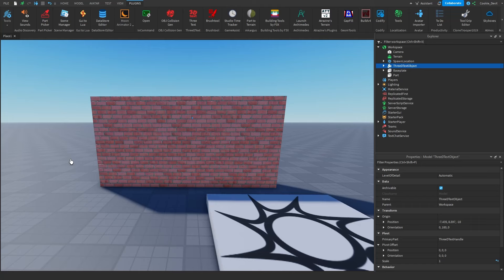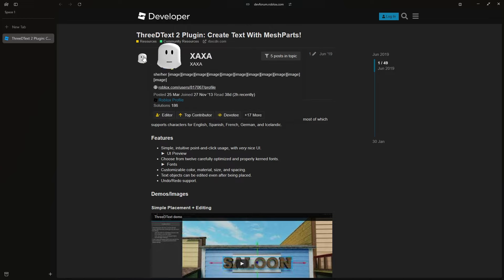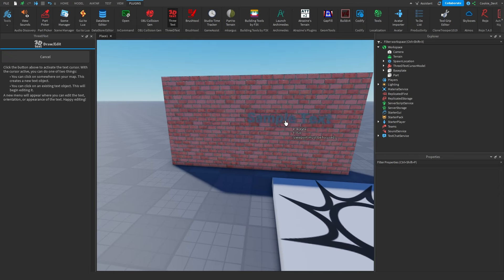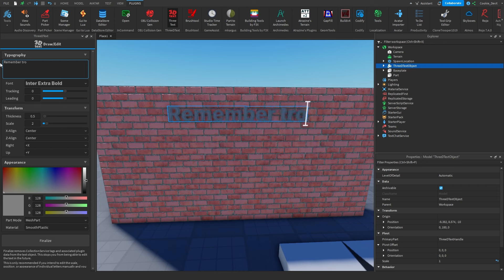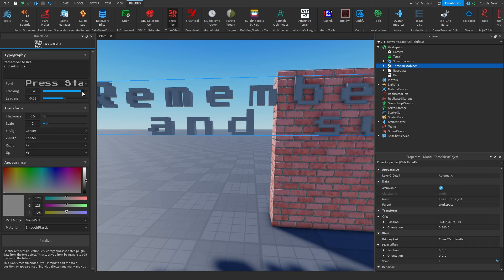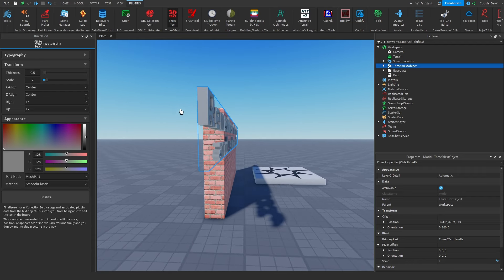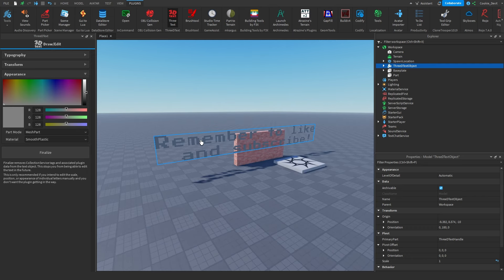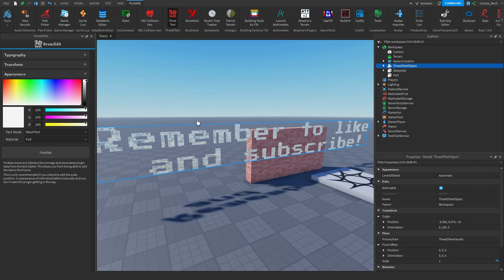How to make 3D text in Roblox Easily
In today's video, I'm going to show you how you can easily add 3d text to your Roblox game through the power of a simple plugin